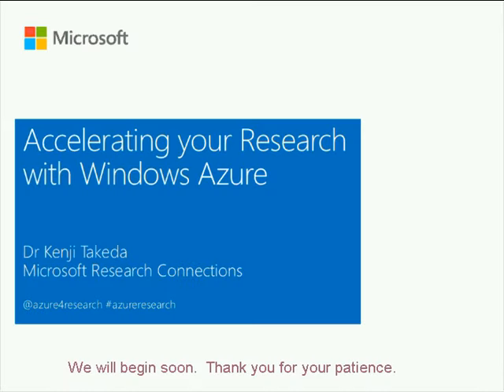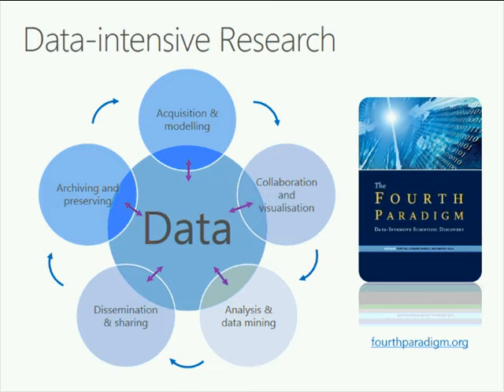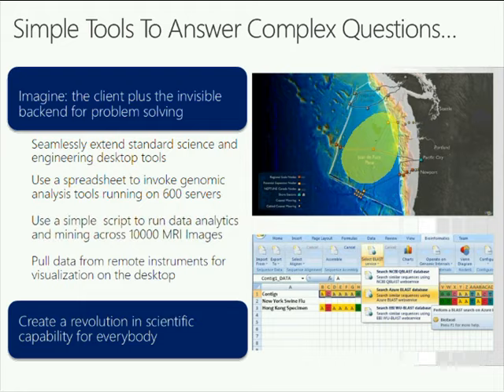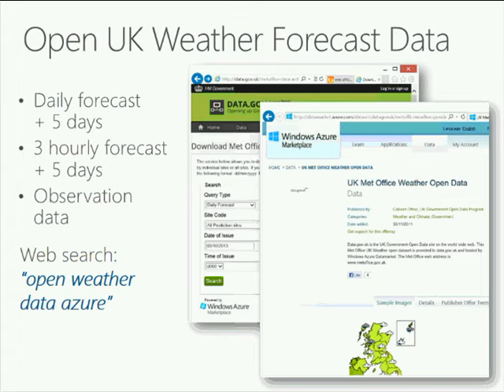Accelerating Your Research with Microsoft Azure - Webinar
The scale and pace of research is rapidly increasing across disciplines from bioinformatics and engineering, to the environmental and social sciences. As data and compute demands grow, cloud computing can make your research easier by giving you on-demand, flexible and scalable resources for computing and data without fuss. Microsoft Azure is a general, open, and flexible global cloud platform supporting any language, tool, or frameworkΓÇöincluding Linux, Java, Python, and other non-Microsoft technologies. In this webinar, you will discover what, why, and how Microsoft Azure can be applied to accelerate your research.      Areas covered in the session:      What is cloud computing?      When to use cloud computing for you research      How Microsoft Azure can be applied for data processing, scale out computing, and      Real-world research applications on Microsoft Azure      How to get started with Microsoft Azure, and what to do next